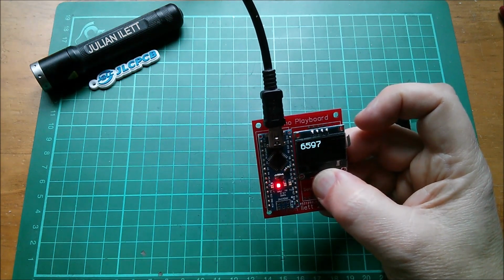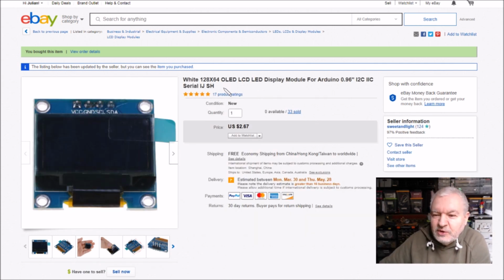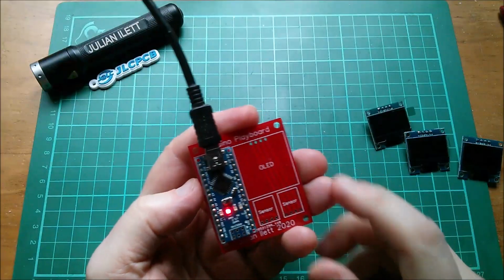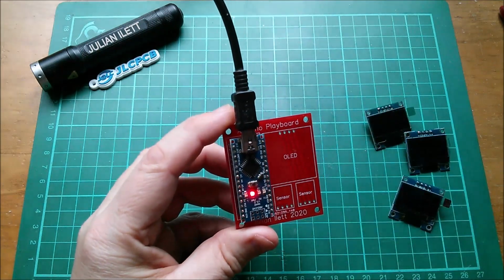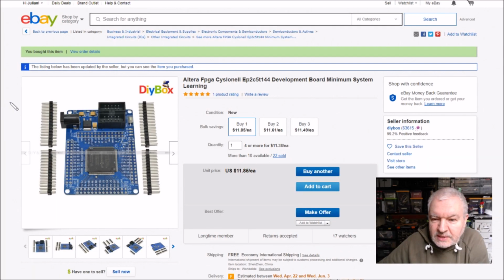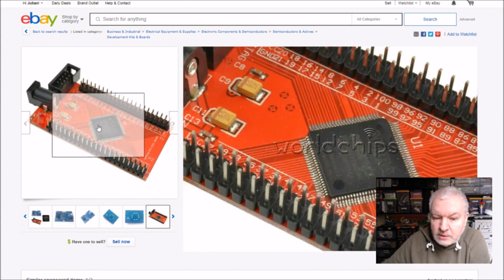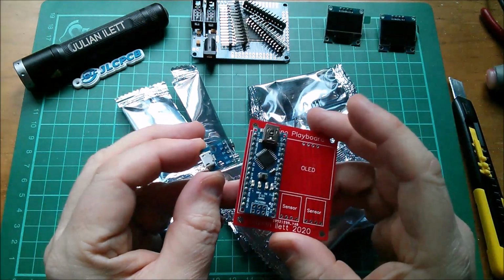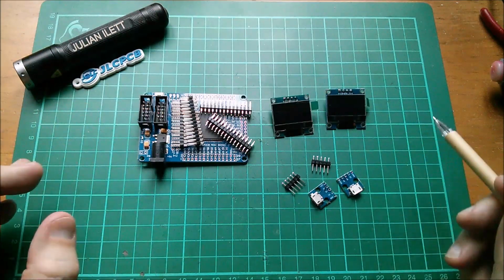Julian's Electronics Postbag #145 - OLEDs and FPGAs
It's Postbag

White 128X64 OLED LCD LED Display Module For Arduino 0.96" I2C IIC Serial BRP3

White 128X64 OLED LCD LED Display Module For Arduino 0.96" I2C IIC Serial IJ SH

Altera Fpga Cyslonell Ep2c5t144 Development Board Minimum System Learning

10pcs 5V CJMCU Micro USB Interface Power Adapter Board Breakout Module